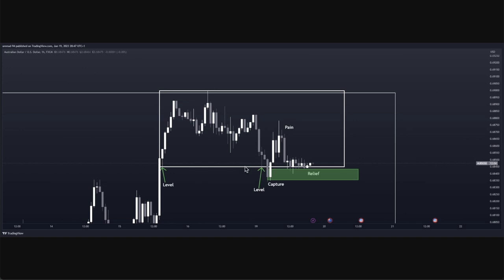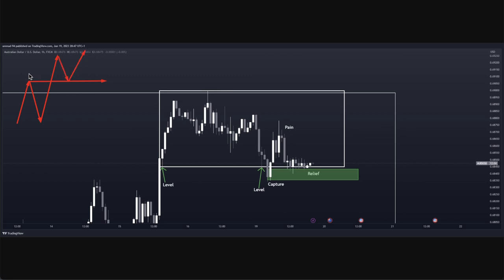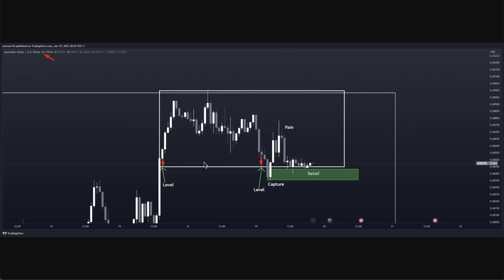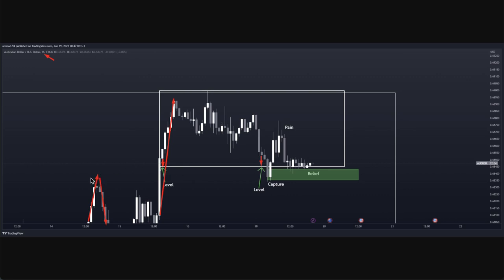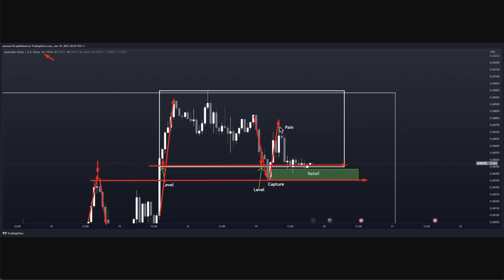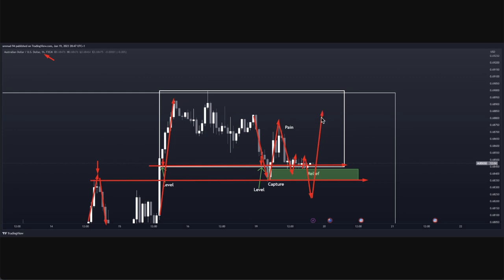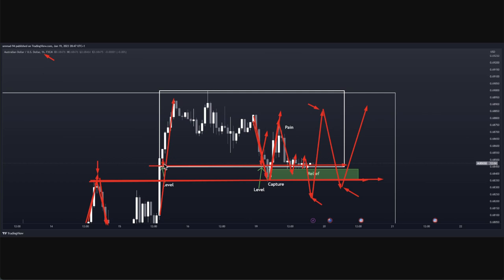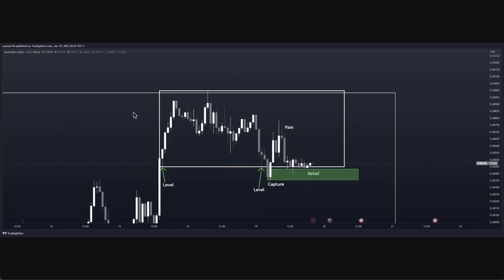How To Identify The Best Levels of Support and Resistance In Forex for Better Trade Setups